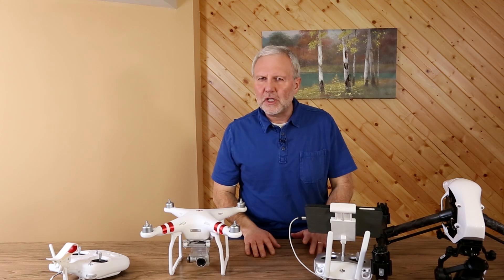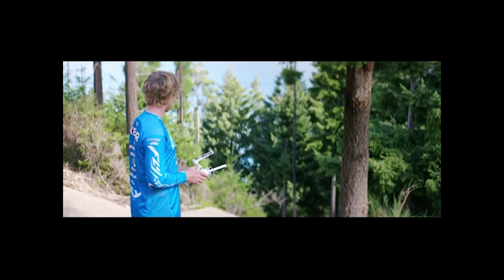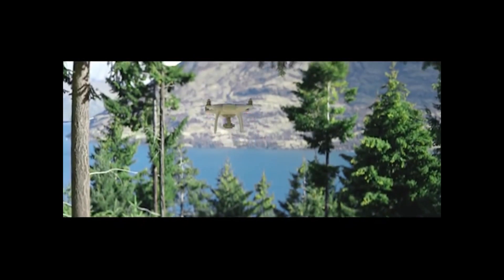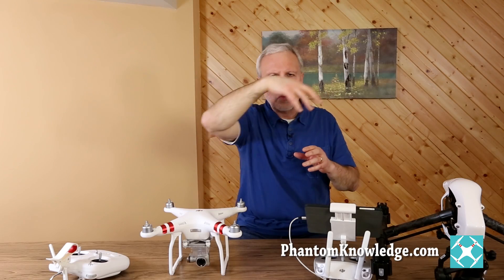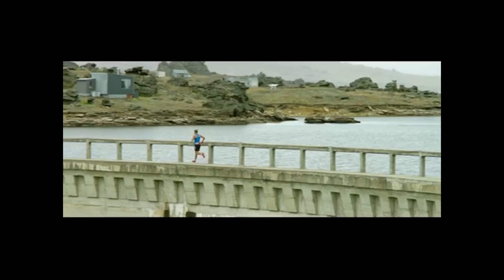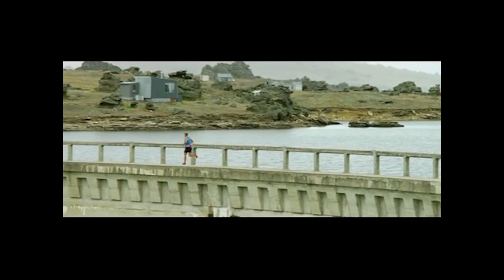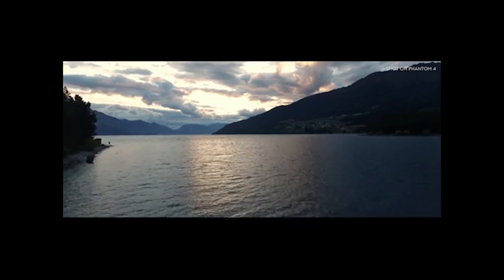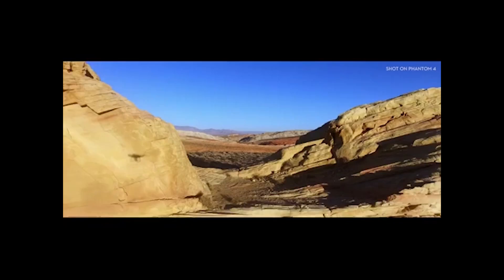DJI Phantom 4 Preview: Part 2 Active Tracking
Phantom Knowledge provides insight into the new DJI Phantom 4 technology.  Is it worth the cost to upgrade?  Should those new to the hobby start with the Phantom 4?

In this video viewers will learn about the new Active Tracking feature.  This video discusses how it works and how does it helps to produce better video.